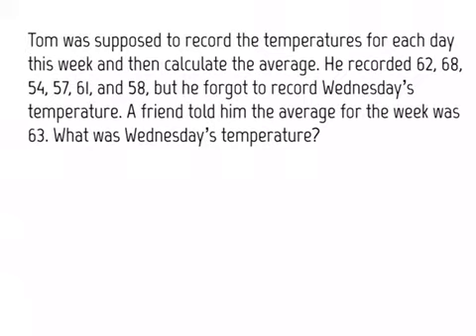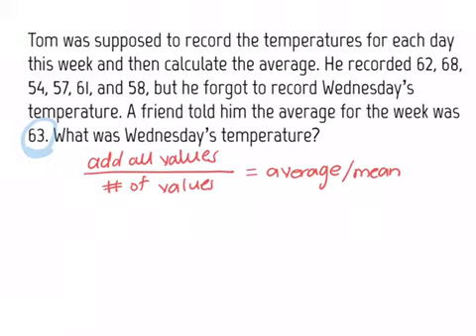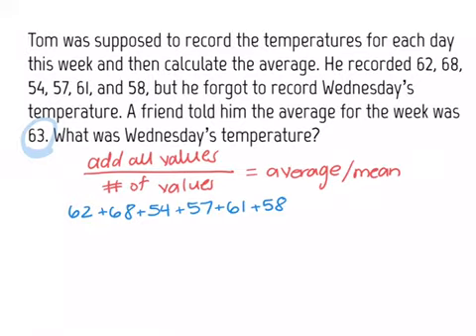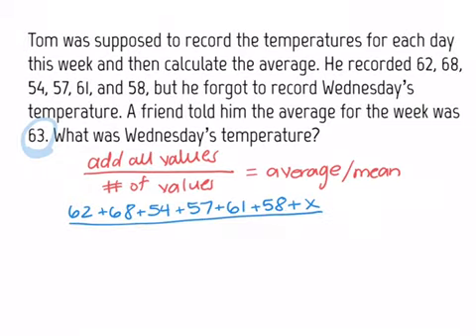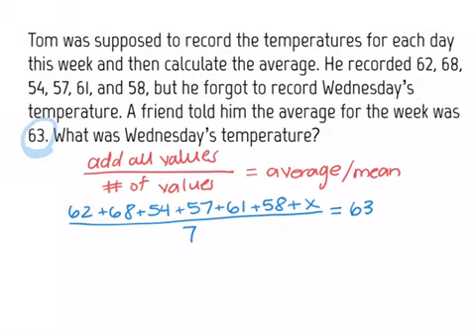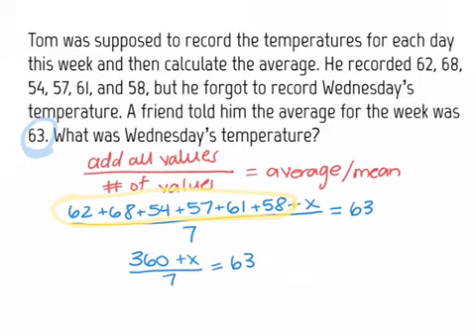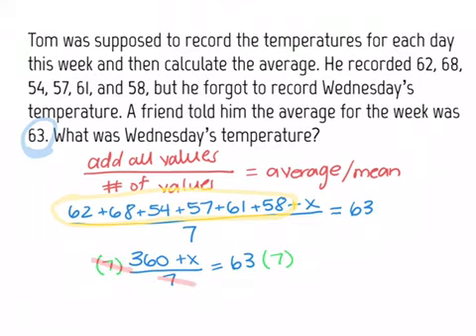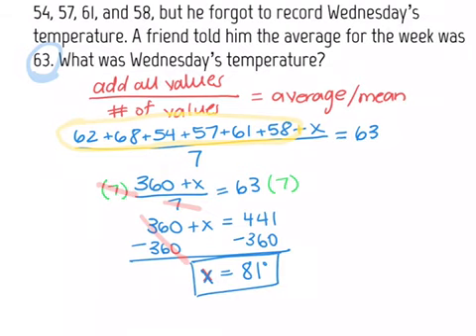13.4 (part 2)